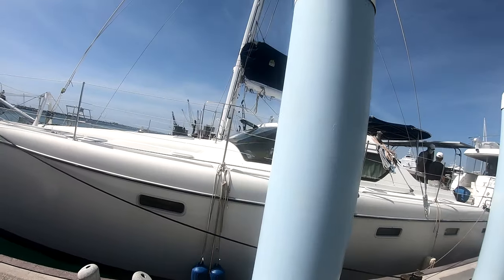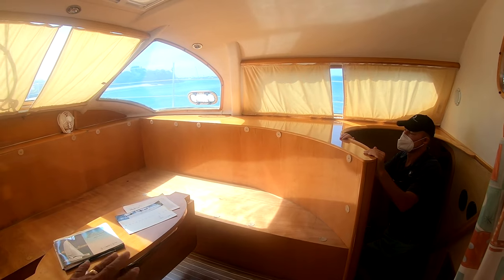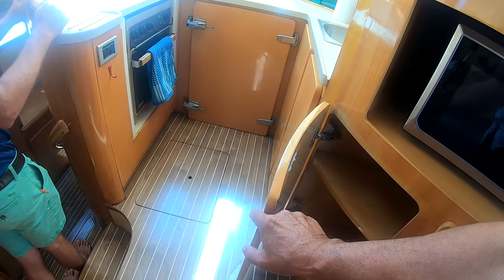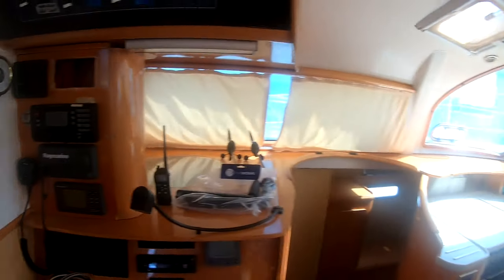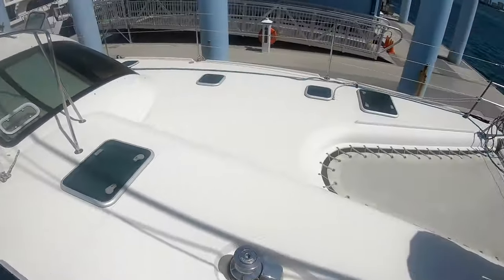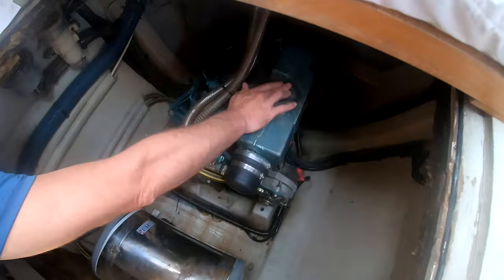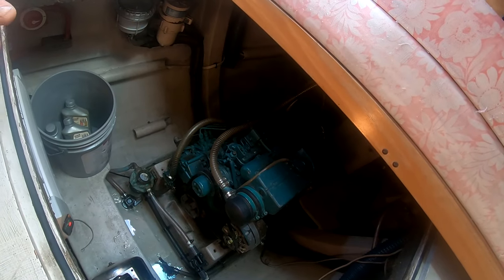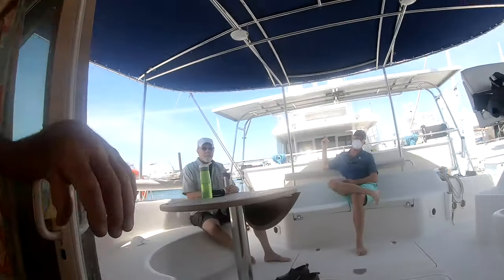Privilege 435 becomes our home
This catamaran became available just as we were about to close the deal on a FP 46'  We might have passed up the the better of the 2 deals.
Sail with us on iDos I had inquired about this catamaran many times and had always heard it was not available for sale until now.
Our search for our new life has just started and we're on a mission to get there soon so enjoy our beginning.